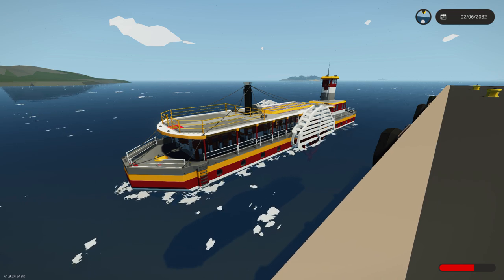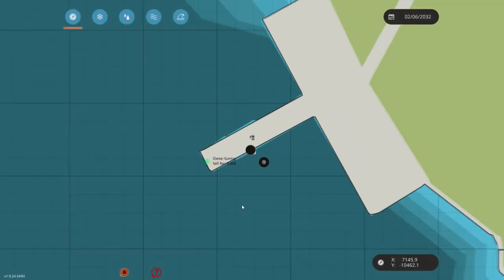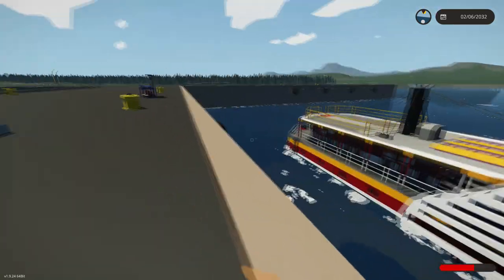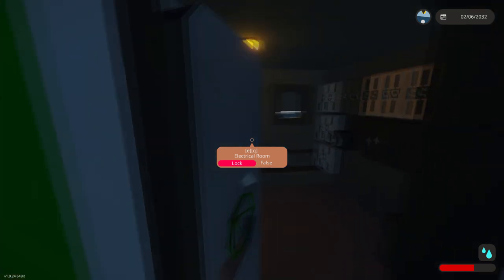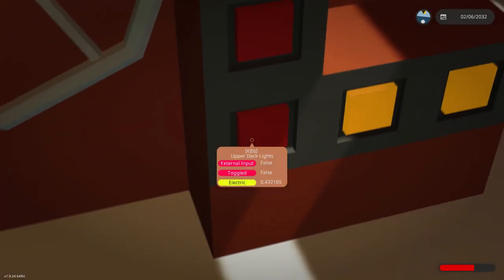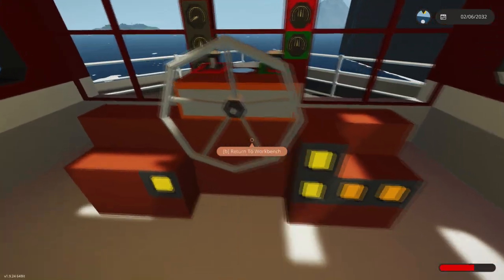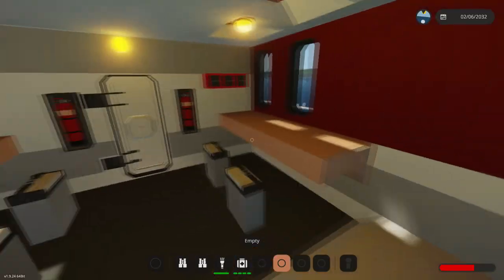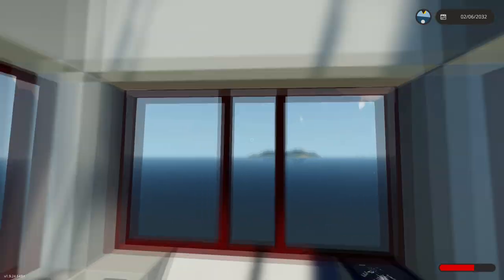DIESEL 'PADDY' BOAT MOD! - Stormworks: Build & Rescue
Kicking-off the New Year with a little add-on made by yours truly, for the game Stormworks: Build and Rescue.

Chapters:

00:00 - Intro
02:25 - Tutorial

PC Specs:

- CPU: Intel Core i7 2700k 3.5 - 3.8ghz
- RAM: 16GB Kingston HyperX DDR3 1600
- GPU: MSI NVIDIA GTX 3070 8GB